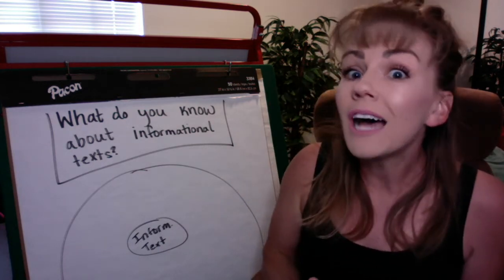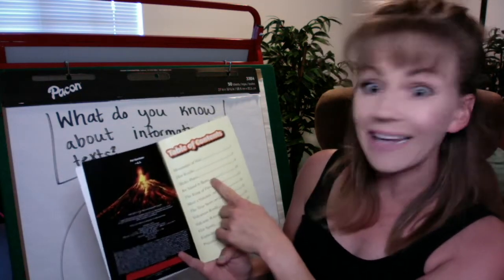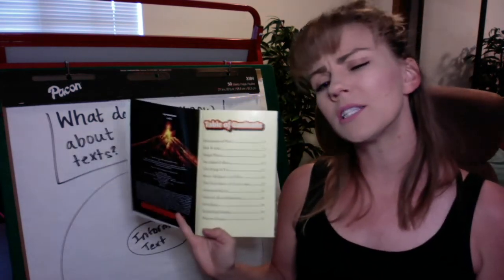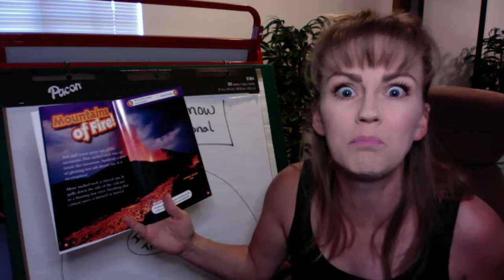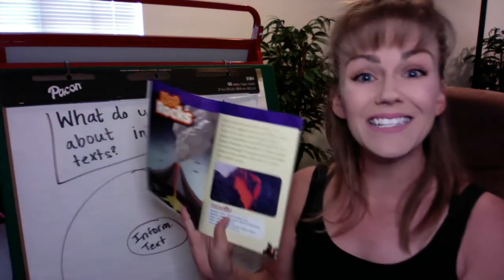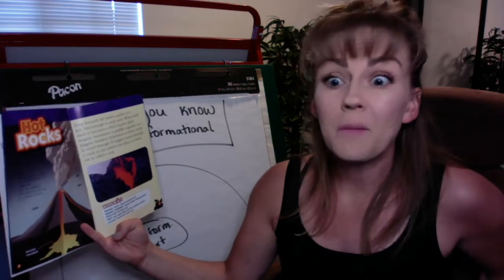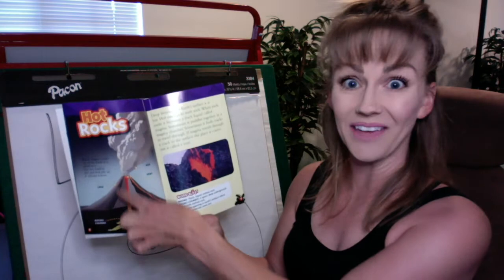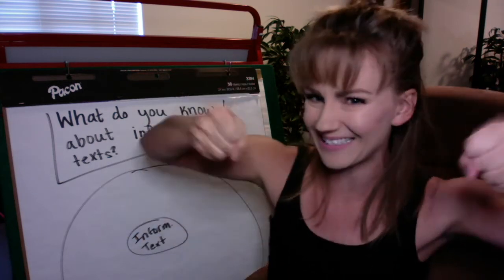Miss Borek Lesson 26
Hi, Friends!  It's me, Miss Borek!  I am here today to talk about Informational Text.  I am reading a part of the book, "Volcanoes".  Grab a paper and pencil and follow along!